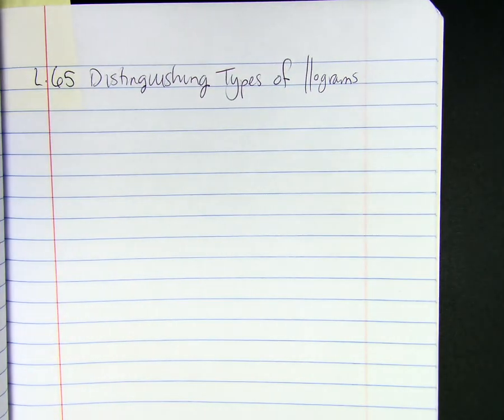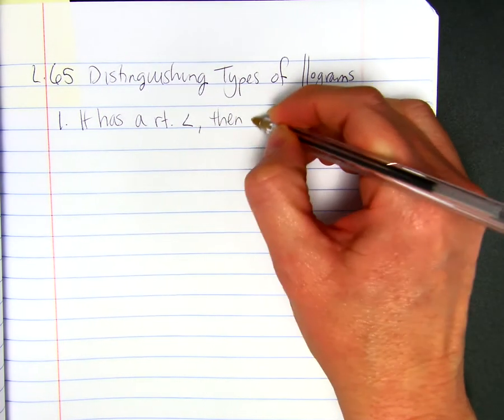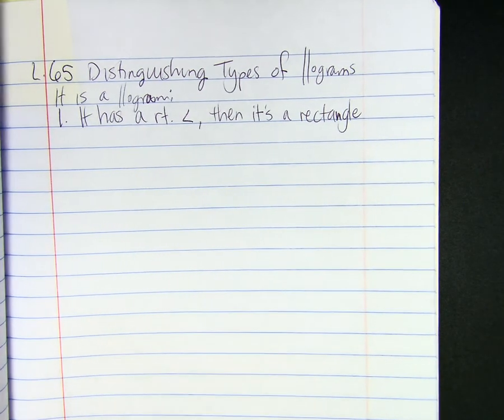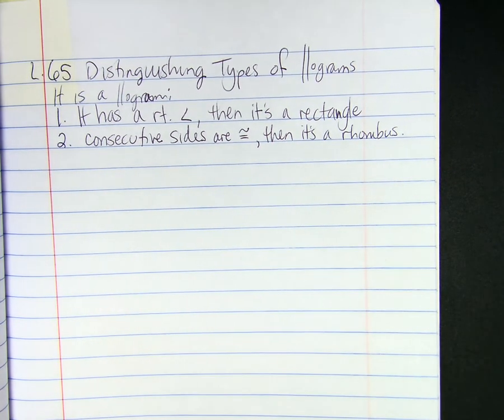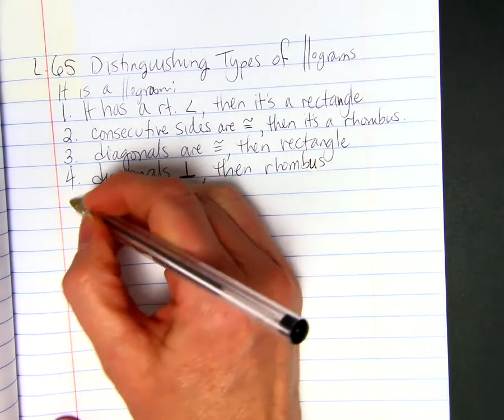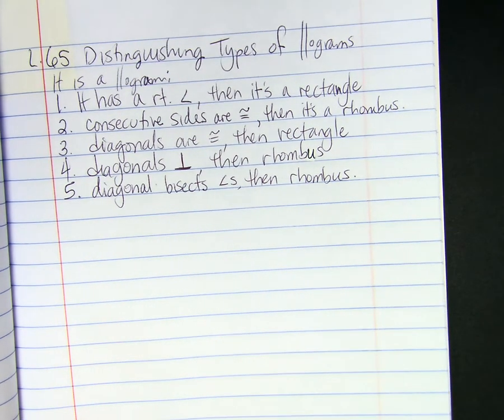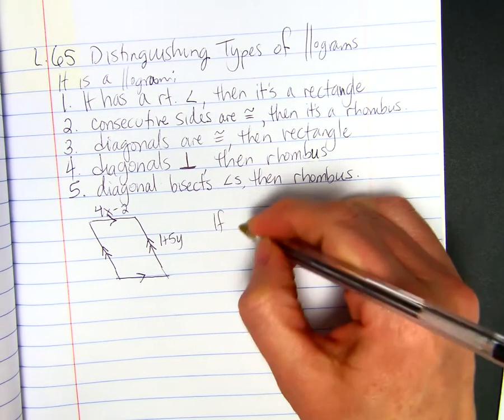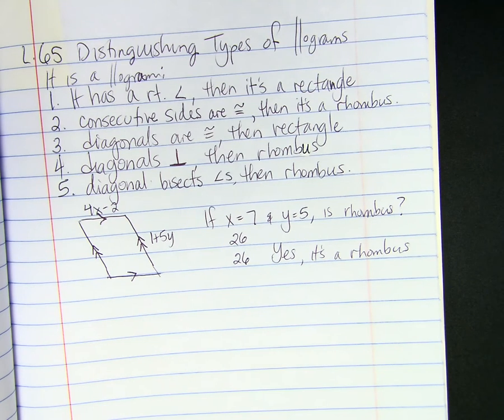Distinguishing Types of Parallelograms